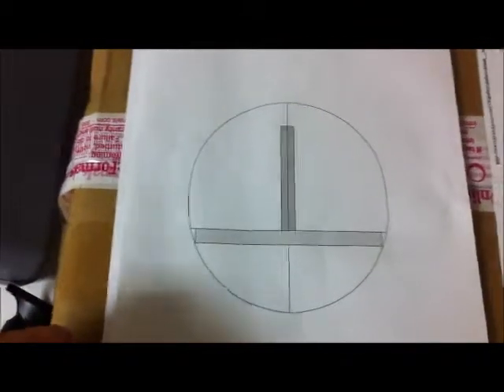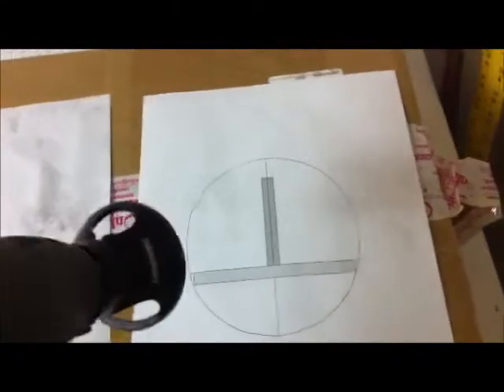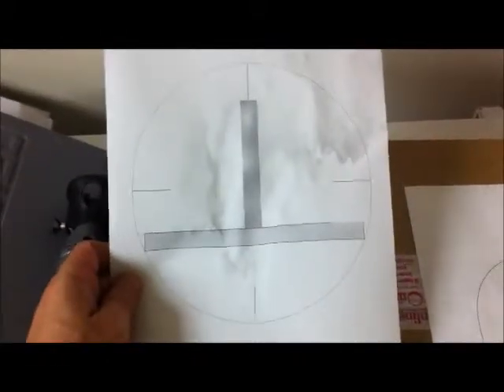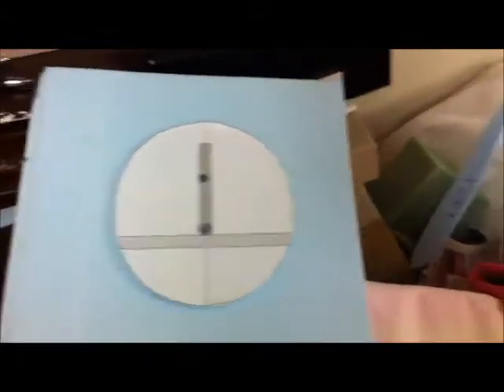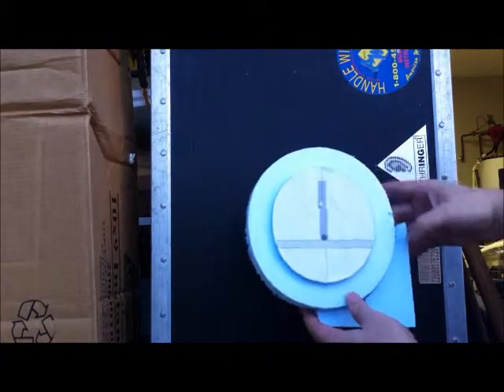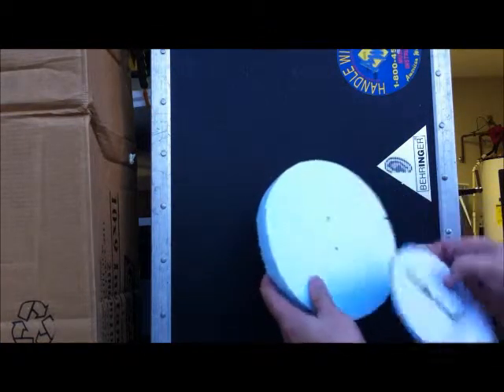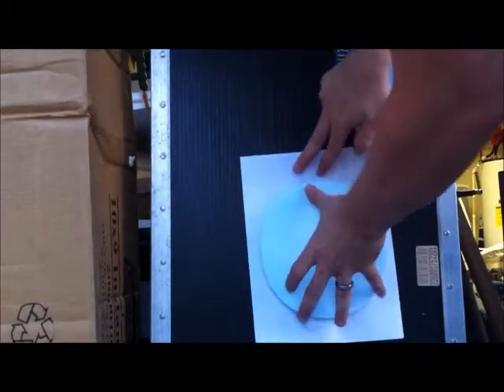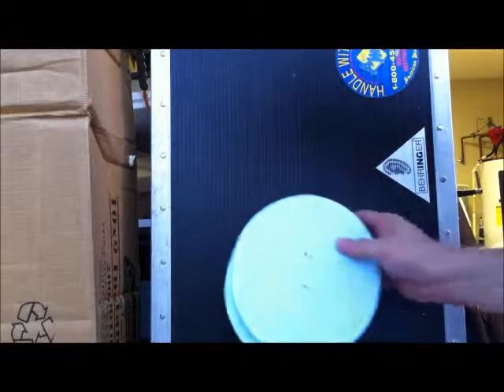DC 8 63 series rc airplane fuselage build technique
I imported DC 8-63 series 3 view image and created the fuselage former's or bulkheads using a dremel tool, this is something I'm going to incorporate this on any future builds, thanks for watching.